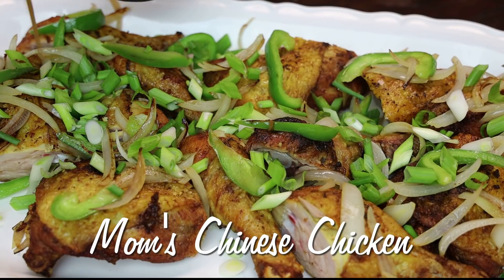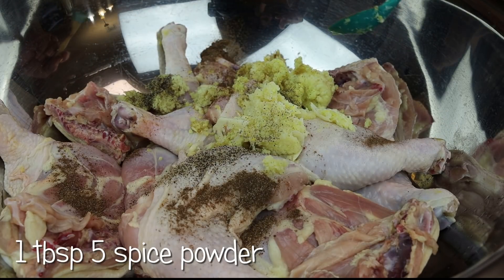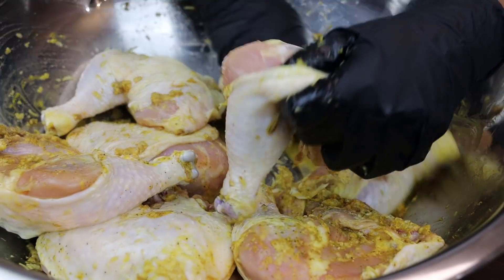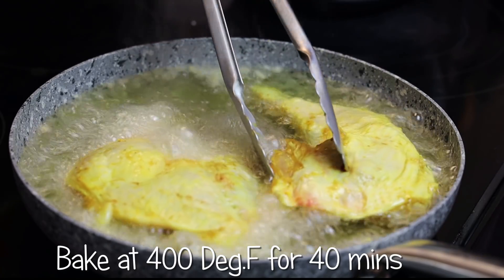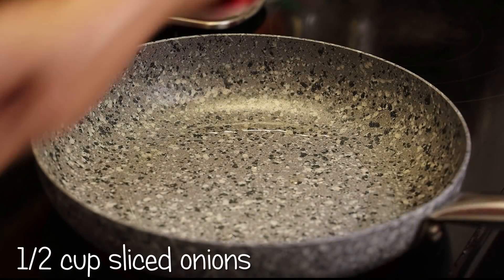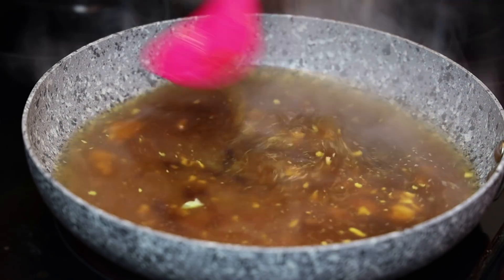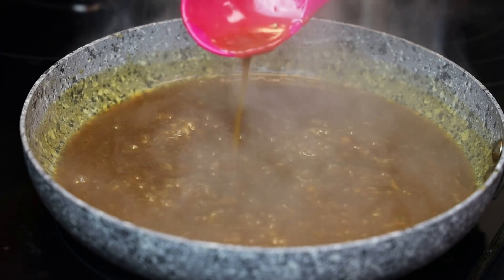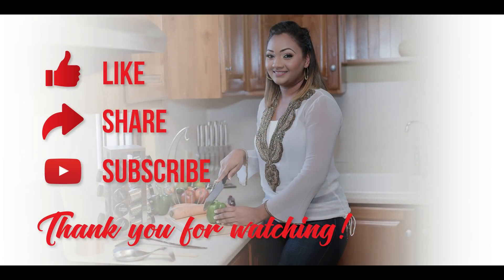How to make Mom's Trini Chinese Chicken with Sauce - Episode 1055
10 lbs leg and thigh
1/4 cup ginger puree
1/4 cup minced garlic
2 tsp black pepper
2 tbsp turmeric
2 cups oil for frying
1 tbsp oil
1small onion sliced
1 small sweet pepper sliced
for the sauce
2 cups water
2 tbsp yellow mustard
1/4 cup oyster sauce
1/4 tsp black pepper
2 tsp light soy sauce
2 tsp sesame oil
1 tbsp ginger
2 tbsp golden ray
2 tsp corn starch mixed with 3tbsp water